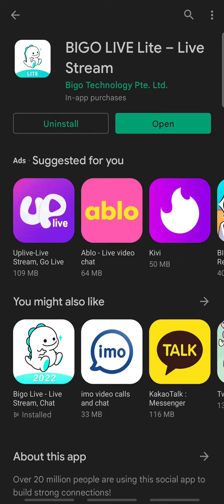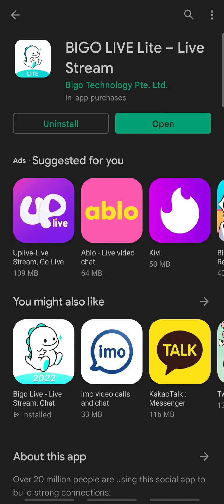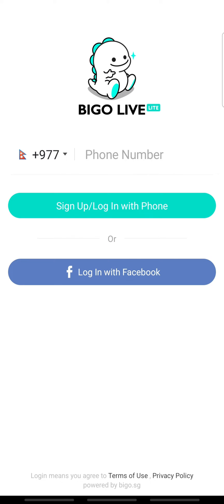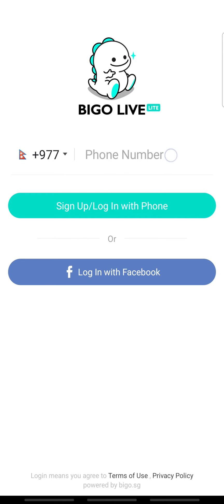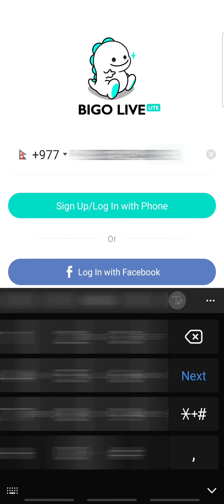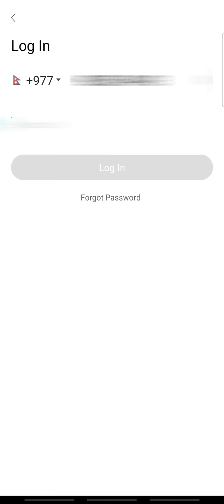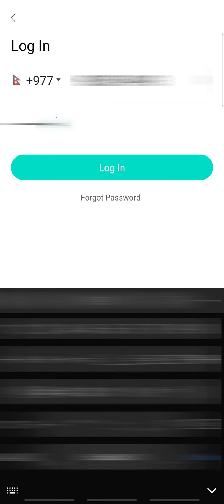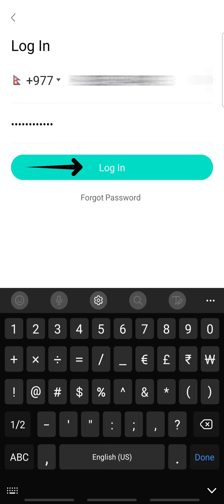How to Login BIGO Live Lite | BIGO Live Lite Login (2022)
In this video, I am going to guide you to log in to Bigo Live Lite.

Bigo Live is a live streaming app. Users can create content for their live audience as well as watch other creators. The app mostly prioritizes the live feature. It is also easy to use, flexible, and interactive. You can also add friends on Bigo Live, and choose the people you follow.

To log in to Bigo Live Lite, you must open the app. And select a method to log in. Then, enter your mobile number and password. And tap login to finish the process.

Down below are the steps to Log In To Bigo Live Lite:

STEP 1: Open Bigo Live Lite
STEP 2: Enter your phone number
STEP 3: Tap Sign up/ Log in with Phone
STEP 4: Enter your password
STEP 5: Tap Login

CHAPTERS
0:00 - Intro
0:26 - How to log in to Bigo Live Lite
1:06 - Outro

Hey EveryOne!